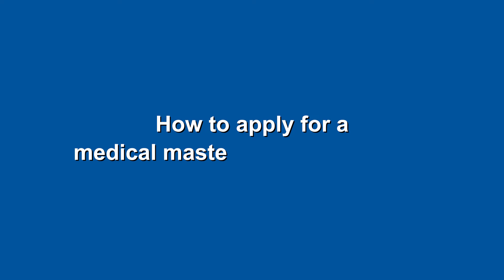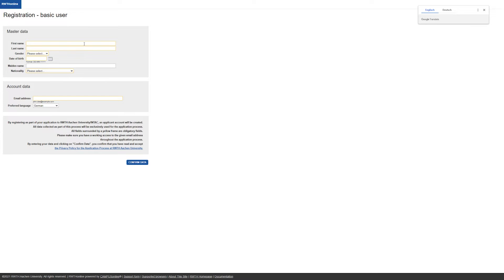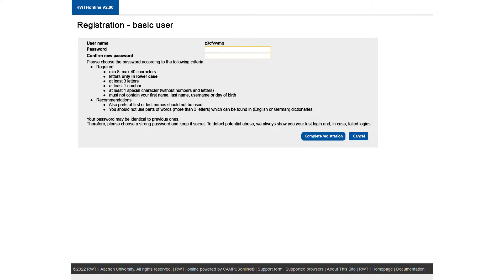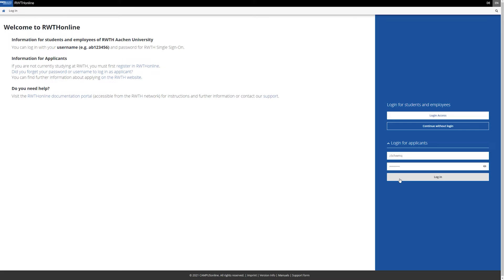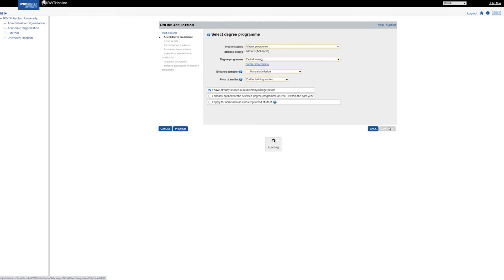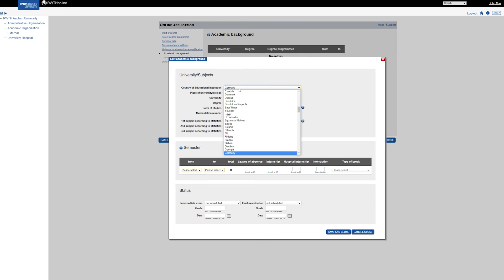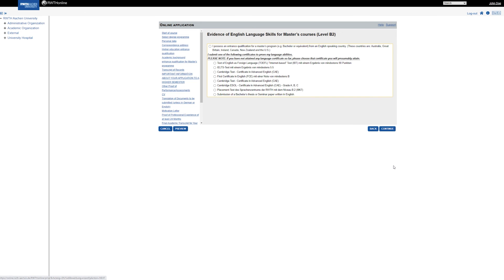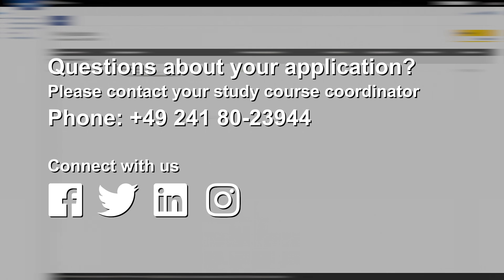How to apply for Medical Programs in RWTHonline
In this video tutorial we show you step by step how to apply for a medical master's program in the application portal RWTHonline.